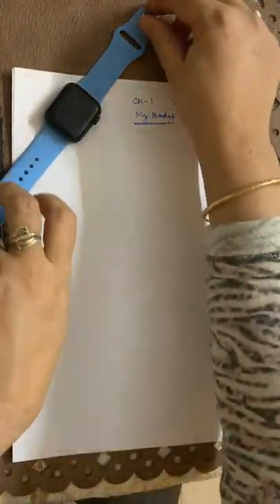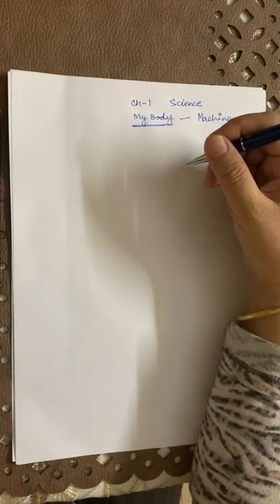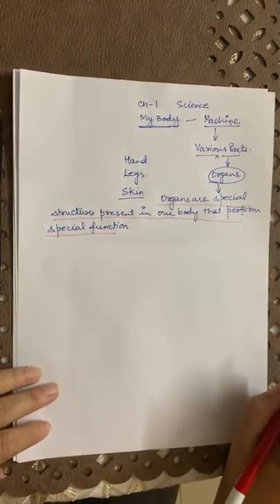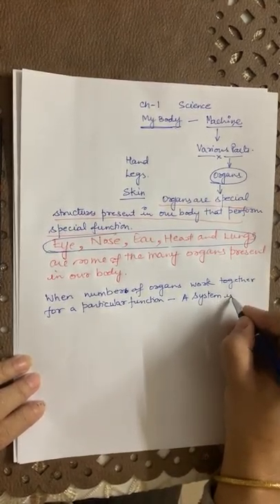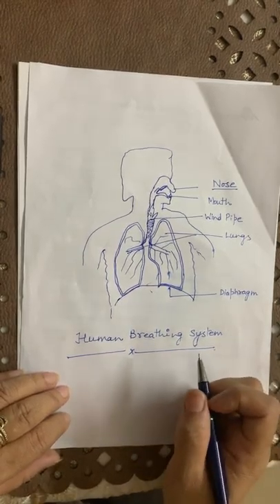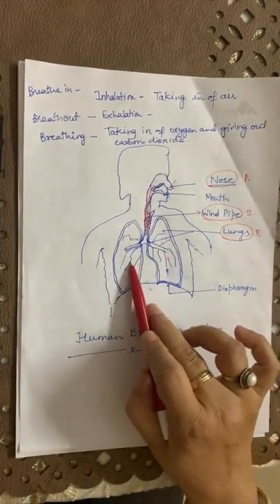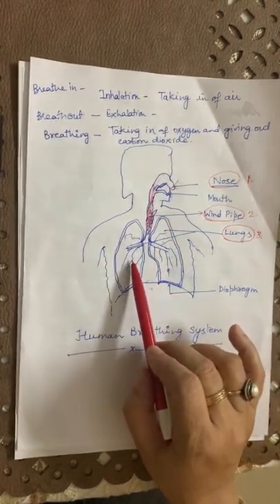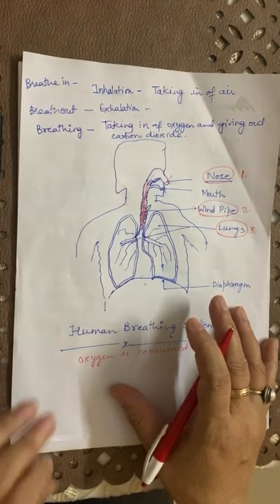Std. V | Science | My Body | Part 1